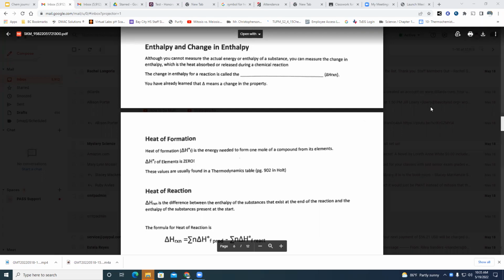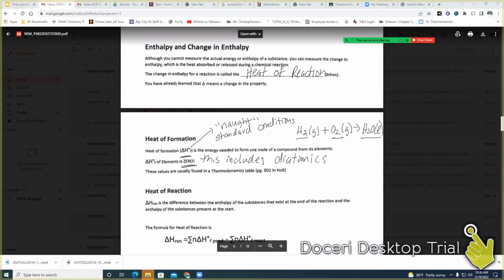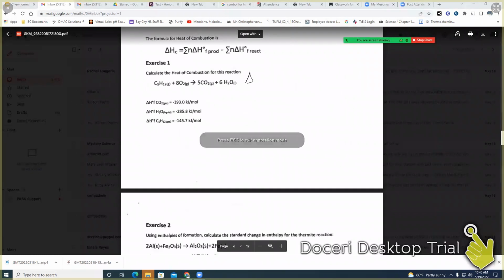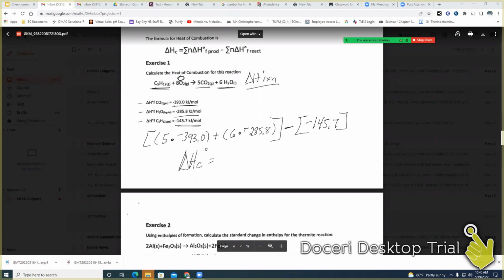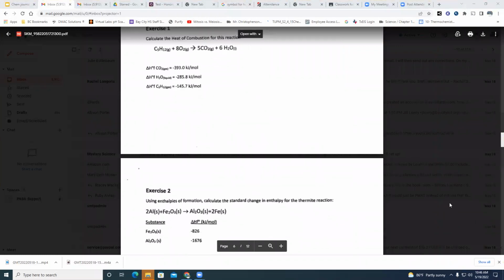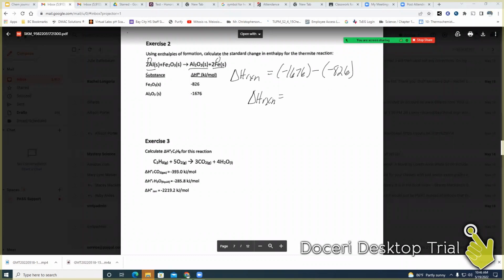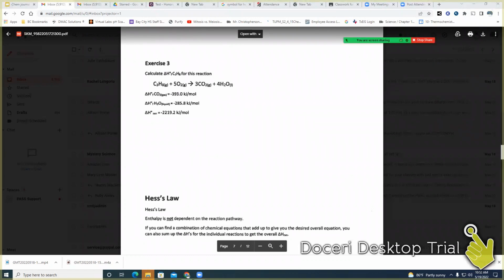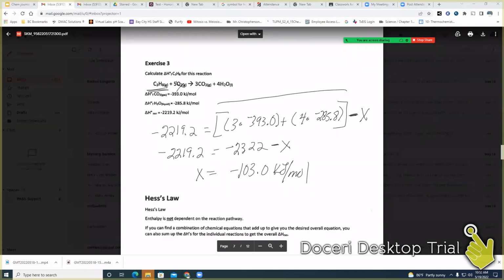Honors Chemistry - Ms. Lowry Thursday 05/19/22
Thermochemistry cont